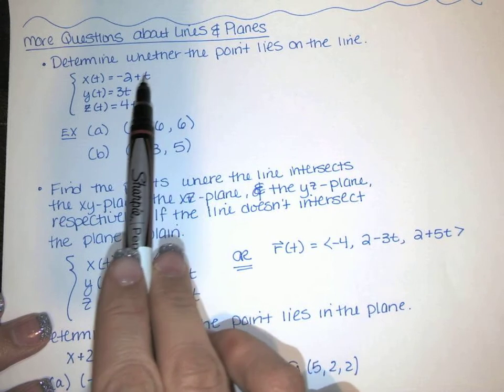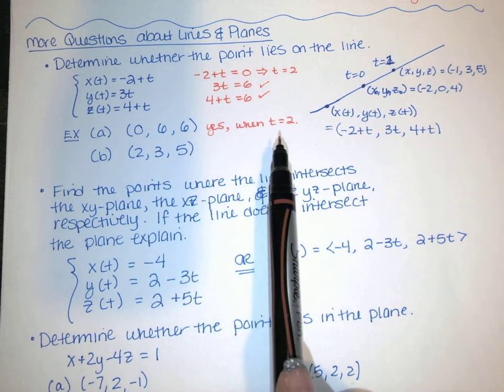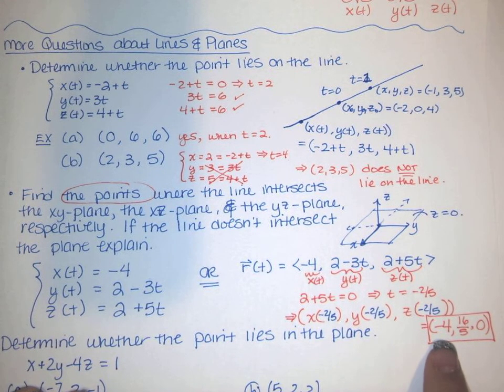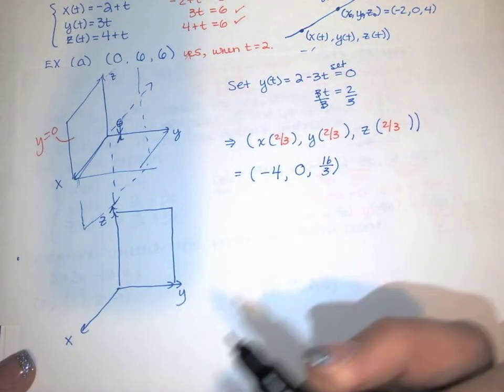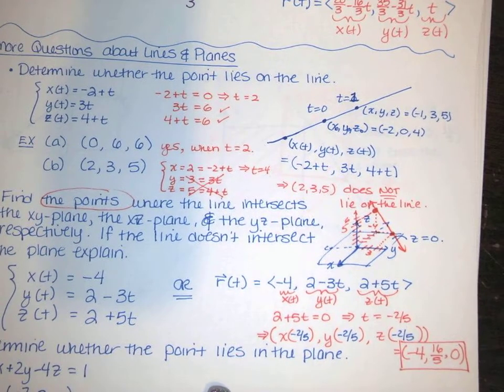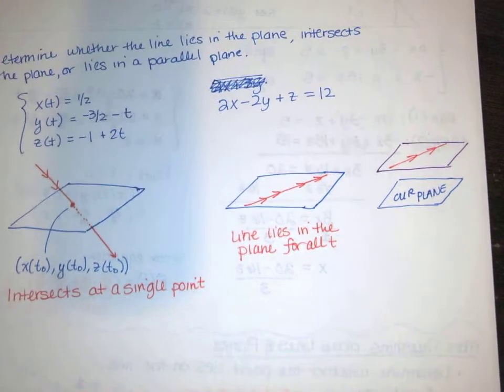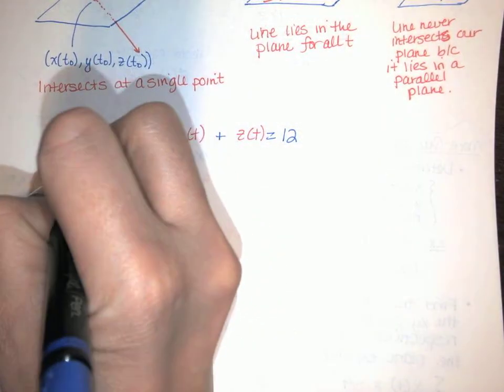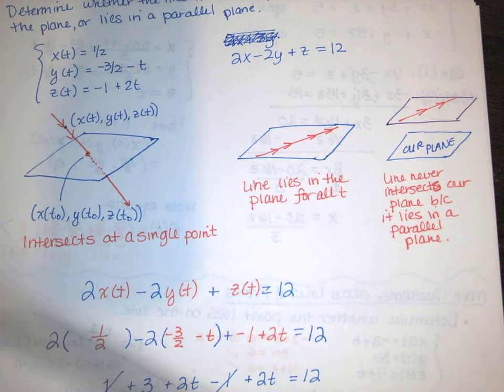23. Lines, Planes, and Distance - Part 6 - More Questions about Lines and Planes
With everything that we've learned about vectors and geometry, there are many questions or problems that may be posed to you. There are many variations on a theme as we explore the types of problems that can be solved with the information we've studied so far. Some of these problems seem simple, but they get to the heart of whether you understand the formulas and the concepts. You'll want to understand the formulas, how to use them, and most importantly, what everything means.

This isn't an exhaustive list of problems involving lines and planes, but here are some of the problems that involve lines and planes that can be solved with the concepts and techniques we've studied so far.

(1) determine whether a point lies on a given line,
(2) find the points where a given line intersects to the coordinate planes, and explain when the line does not intersect a coordinate plane,
(3) determine whether a point lies in a plane, and
(4) determine whether a given line lies in a given plane, intersects the plane, or lies in a parallel plane. If the line intersects the plane, we show how to find the point of intersection.